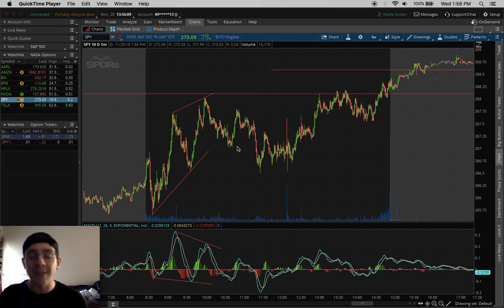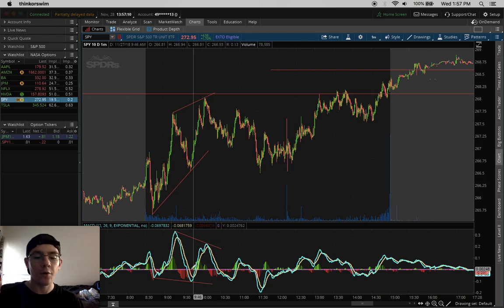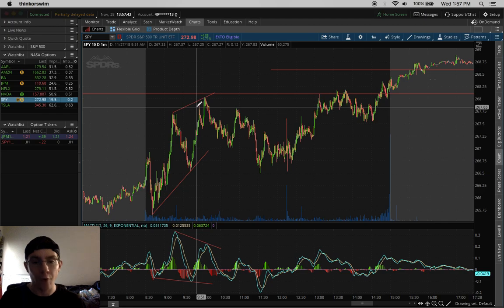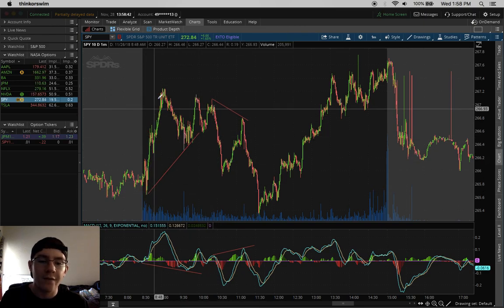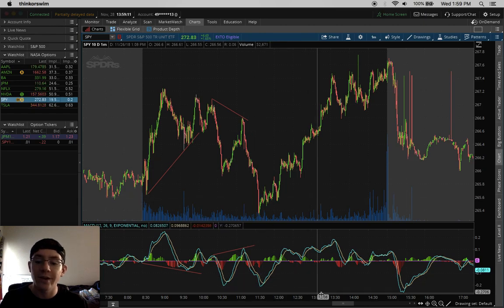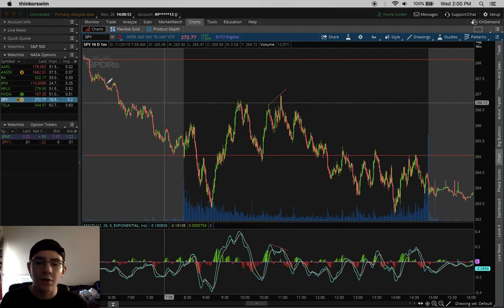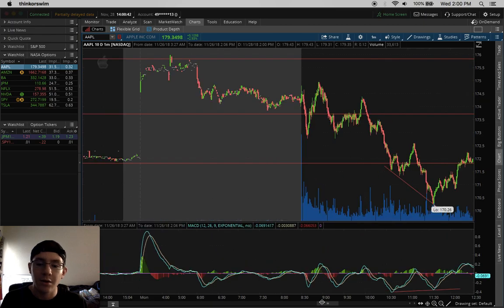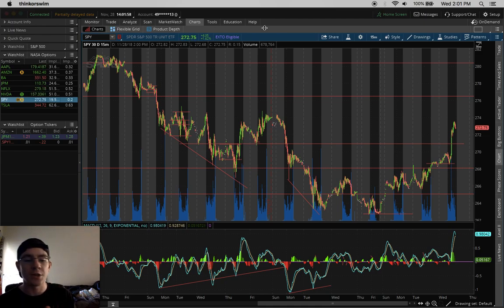MACD Divergence | Day Trading Strategy | Free Day Trading Options Course